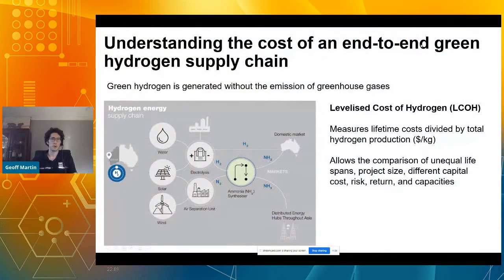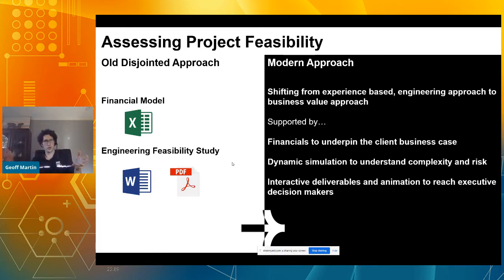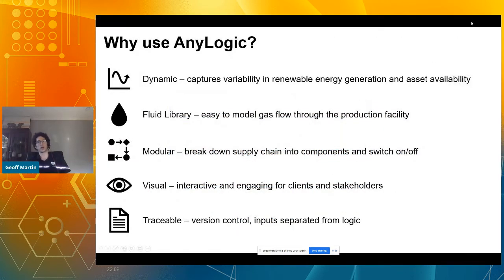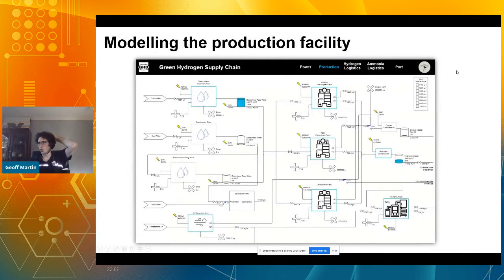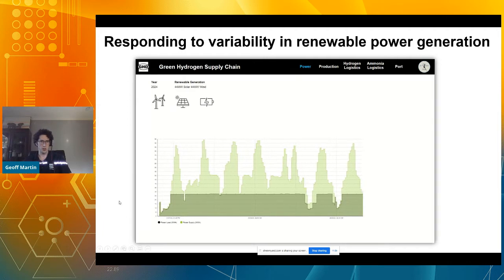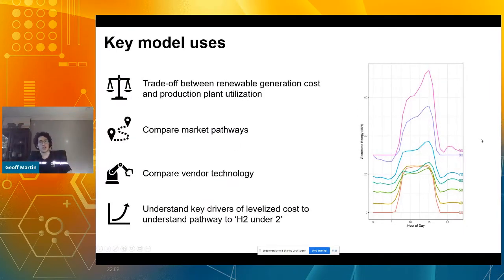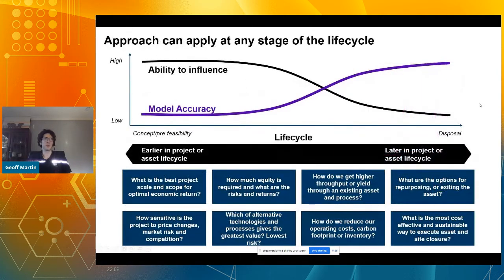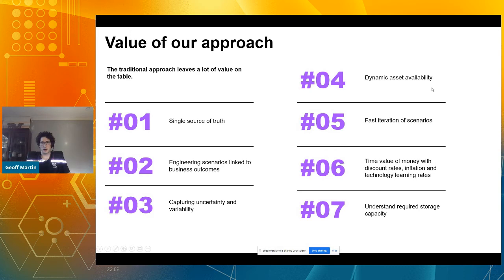Green Hydrogen Supply Chains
The cost of an end-to-end green hydrogen supply chain.